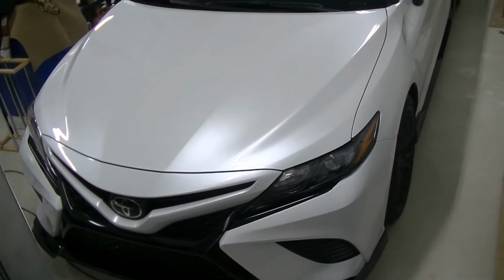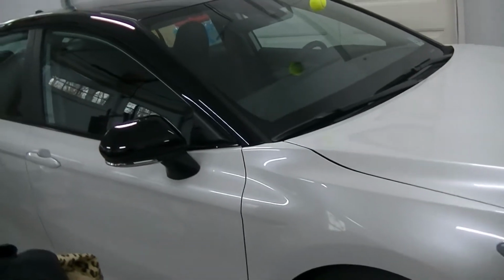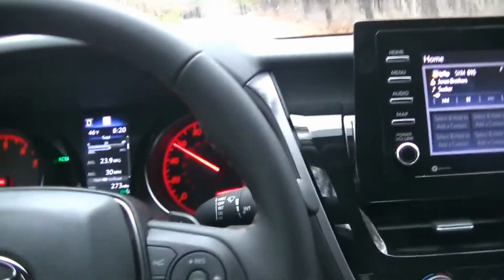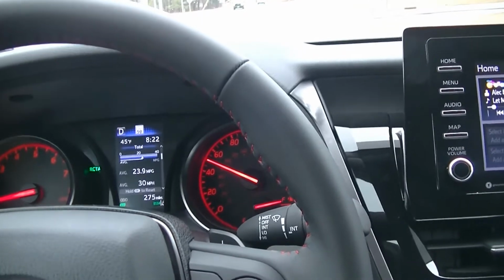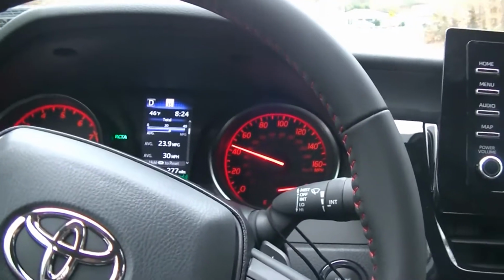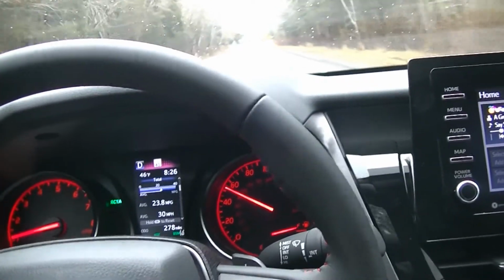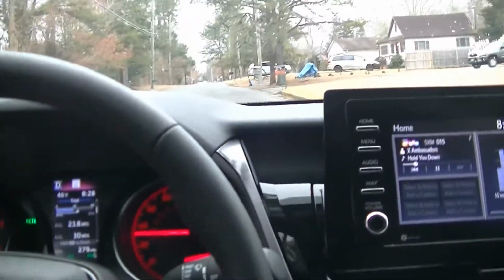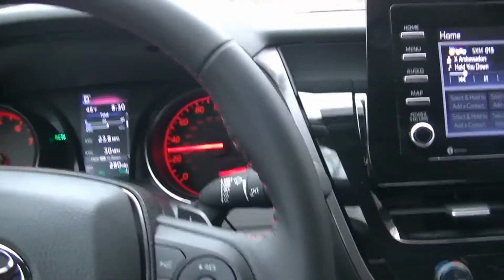Behind the wheel of the 2021 TRD Camry, and why it isn't for everyone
Watch this video to learn if the TRD is for you!